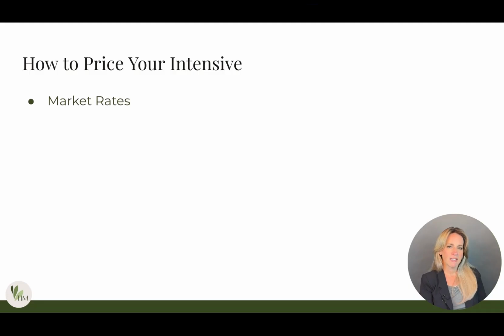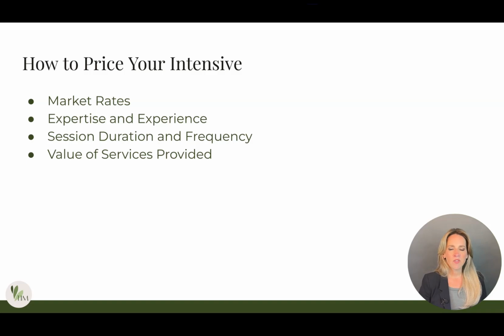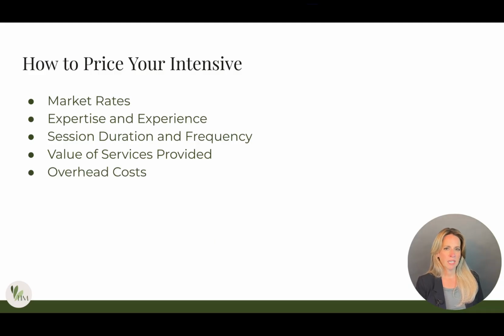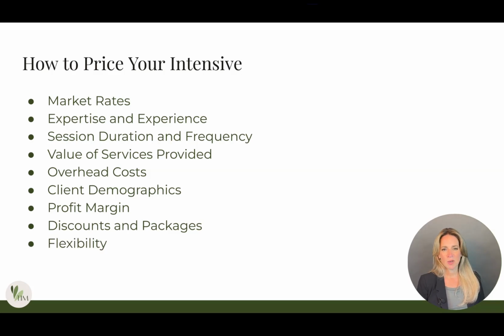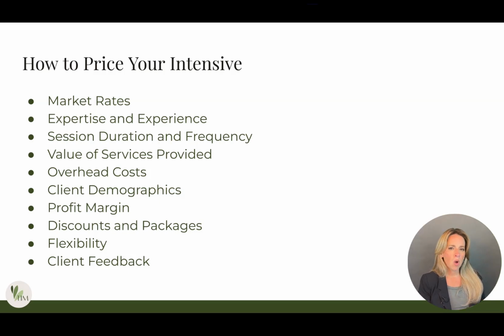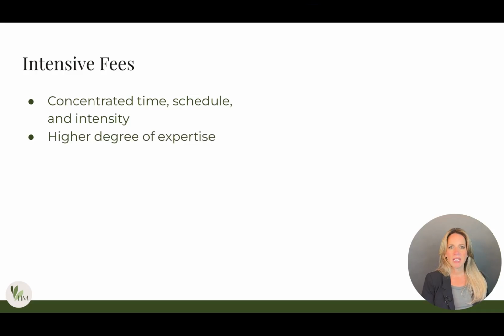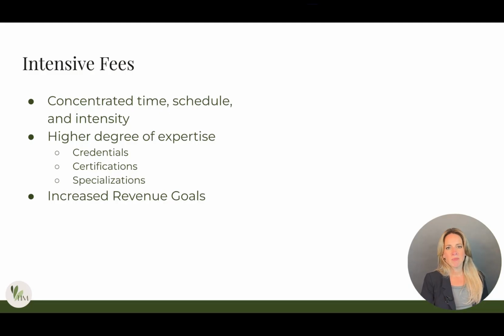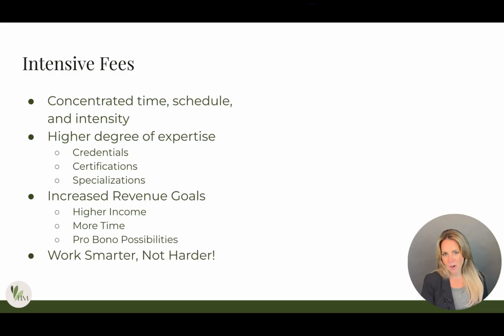How to Price a Therapy Intensive Without Undervaluing Your Work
Pricing an intensive can feel uncomfortable, especially for clinicians who are used to hourly rates and insurance-based models. But intensives aren’t just “longer sessions.” They are a fundamentally different unit of work.

In this video, we explore:

- Why hourly pricing doesn’t translate to intensives
- The real factors that should inform your intensive fee
- How preparation, structure, and follow-up impact value
- Common pricing mistakes therapists make when starting out

If you’ve struggled with confidence around pricing, this conversation will help you think more clearly — and more ethically — about how to charge for intensive work.